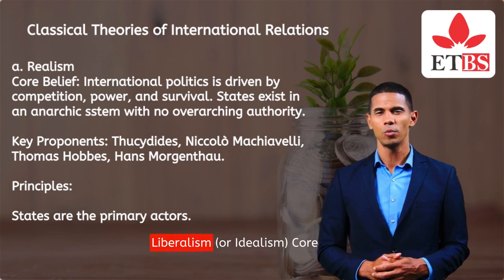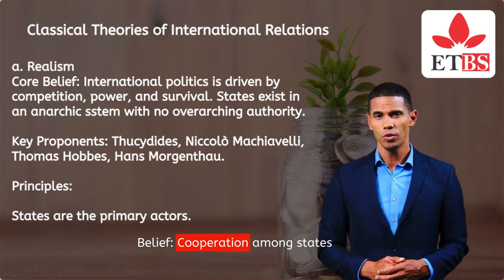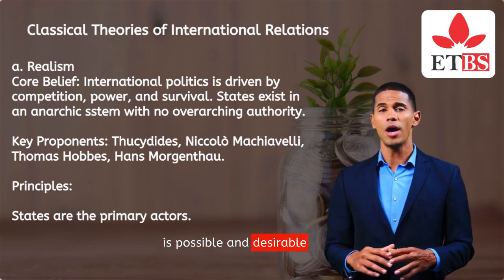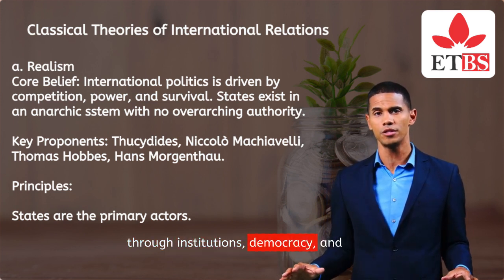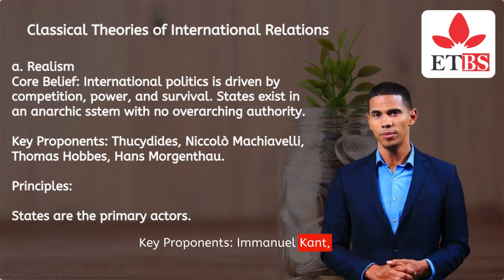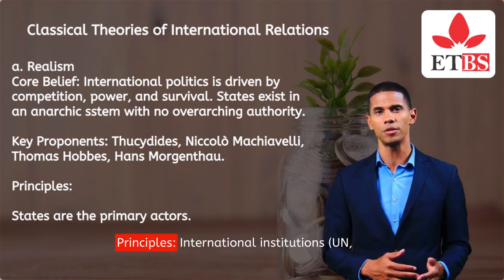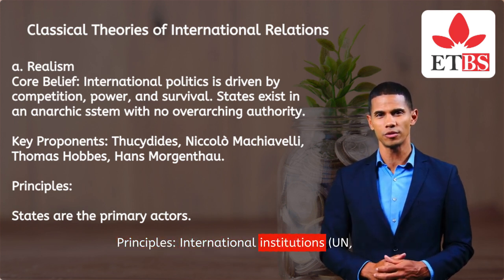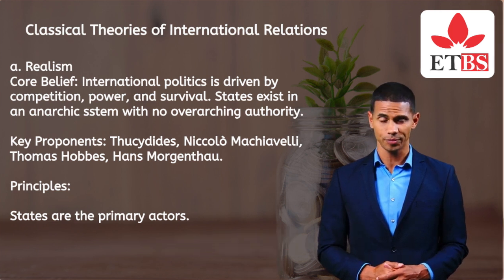International Relations and Diplomacy Module 4 Theories of International Relations and Diplomacy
In this module, you are exposed to the intellectual foundations that underpin the study and practice of international relations and diplomacy. Theories in international relations provide structured frameworks to interpret complex global events, anticipate state behaviors, and guide policy-making decisions. This module is an intensive, deeply analytical, and multidimensional exploration of the various schools of thought that explain how and why states interact, cooperate, and conflict on the global stage.
1. Introduction to International Relations Theories
International relations (IR) theories serve as lenses that simplify the overwhelming complexity of global politics. They do not claim to explain every event perfectly but rather provide interpretive models to identify patterns, causality, and guiding principles of international behavior. Without theoretical foundations, the practice of diplomacy would rely solely on ad hoc decision-making, intuition, or personal experience.
Key features of IR theories:
Explanatory Power: They attempt to explain recurring trends in international relations (e.g., balance of power, alliances, wars, cooperation).

Predictive Utility: Theories help forecast potential outcomes of state interactions under certain conditions.

Normative Orientation: Some theories prescribe what states ought to do for stability, justice, or peace.

Framework for Diplomacy: Diplomats and policymakers rely on theories to justify and structure foreign policy.

2. Classical Theories of International Relations
a. Realism
Core Belief: International politics is driven by competition, power, and survival. States exist in an anarchic system with no overarching authority.

Key Proponents: Thucydides, Niccolò Machiavelli, Thomas Hobbes, Hans Morgenthau.

Principles:

States are the primary actors.

National interest, defined in terms of power, is paramount.

The international system is anarchic and inherently conflictual.

War and conflict are inevitable but manageable through balance of power.

Diplomatic Application: Realist diplomacy focuses on alliances, deterrence, and pragmatic negotiations that protect national interests.